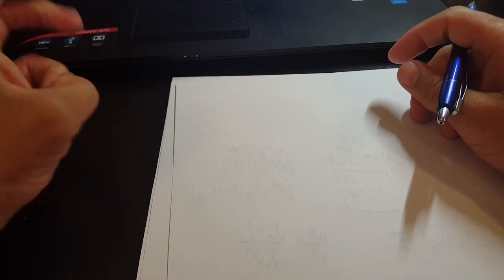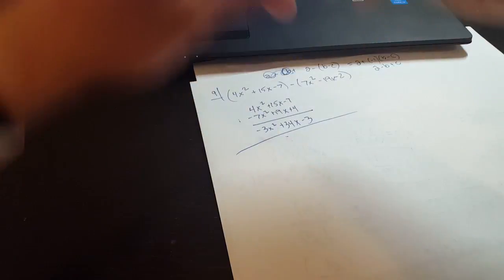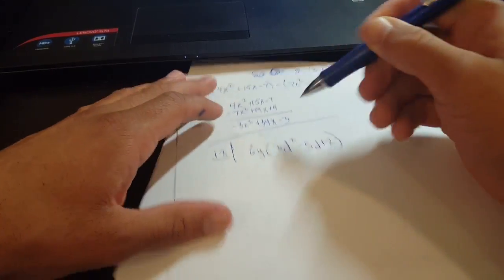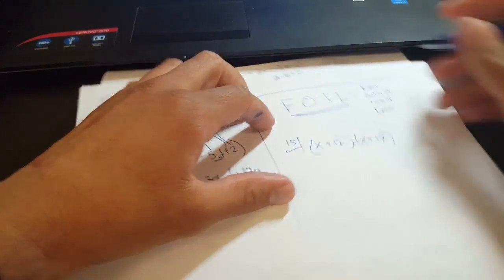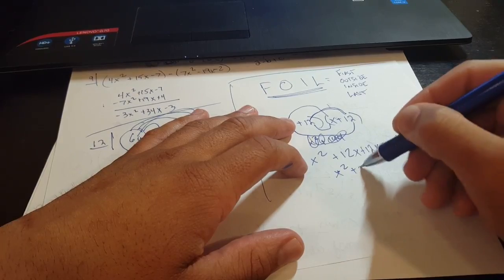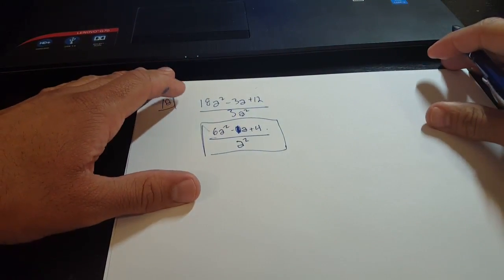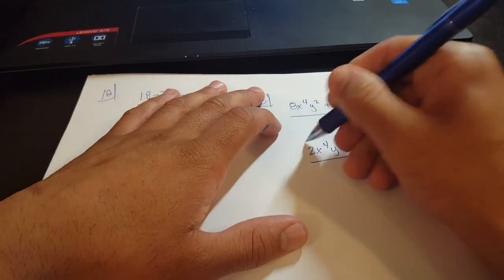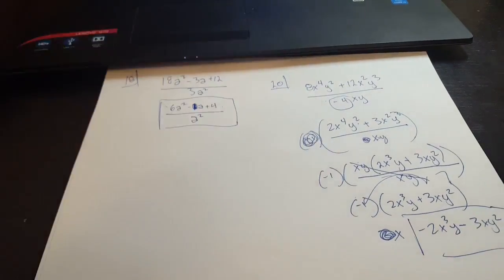Polynomials pt2 28Apr16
solving equations for sam